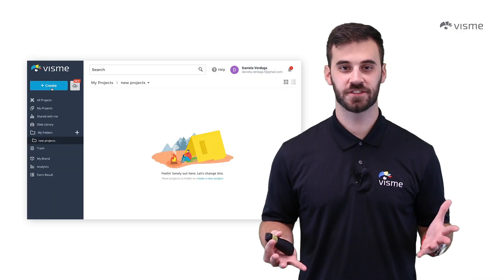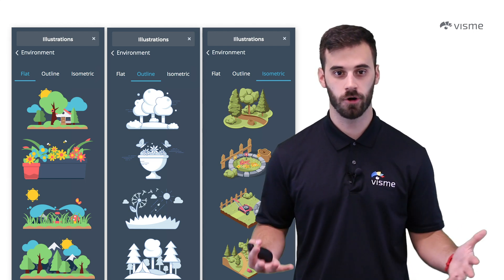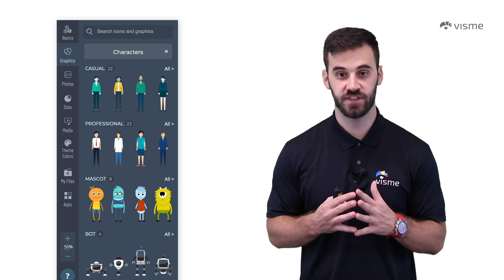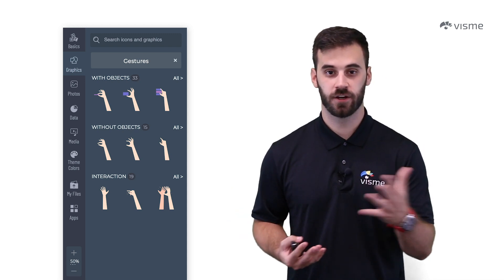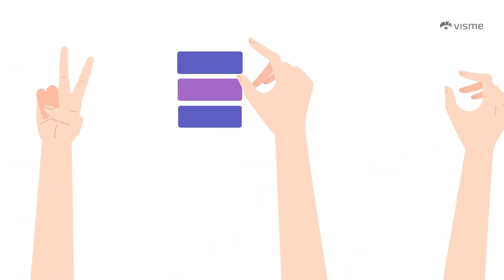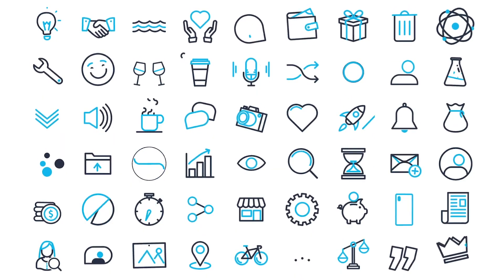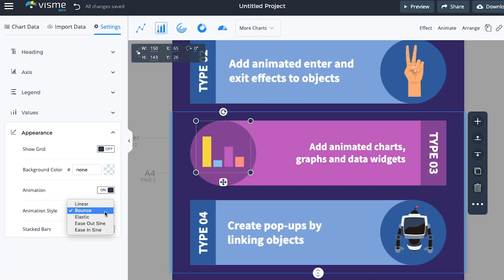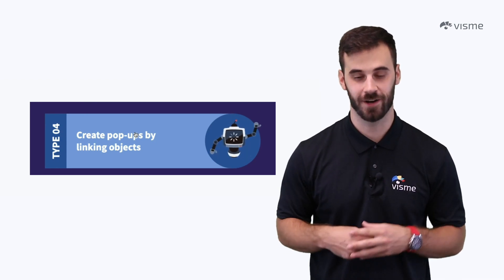How to Create Animated Infographics | Five Types of Animations For Infographics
When you're creating infographics, you want to do whatever you can to make sure they stand out – so why not add animation? Creating animated infographics can be a great way to grab viewer attention and keep them engaged.

Have you ever considered creating animated infographics to share your information? These shouldn't be overwhelming, but instead, you can utilize an infographic tool like Visme to create subtle animations that can add to your infographic design.

In this video, we cover five types of animations you can use in your infographics to help them pop off the screen.

Learn how to use animations like:
0:00 Intro
1:32 Illustrations
2:39 Characters
3:35 Gestures
4:28 Special Effects
5:23 Animated Icons

You can also learn about:
4:47 Adding Entry and Exit Effects
5:43 Animating Charts, Graphs and Data Widgets
6:46 Creating Pop-ups

Click through the above links to learn more about the animations that are most interesting to you!

If you want to create animated infographics, you can easily do so with a tool like Visme. Simply add your animated elements, add entry and exit effects to static elements, animate your data and insert interactive pop-ups as well.

Then you can easily embed your infographic right on your website so that your audience can enjoy your design through a really native experience.